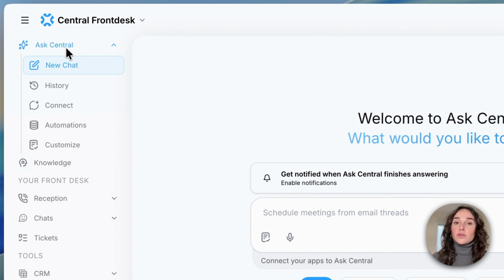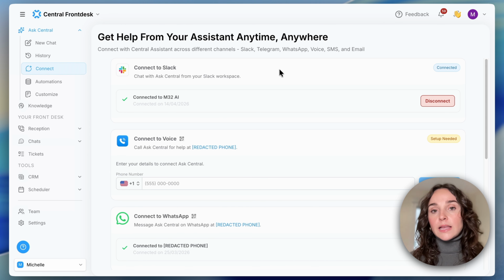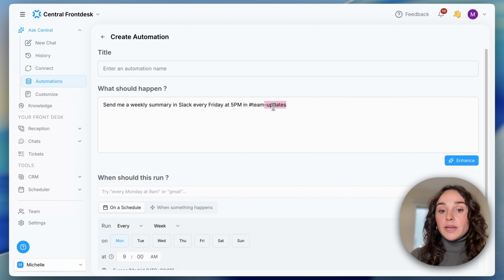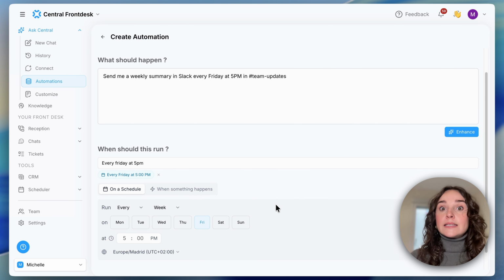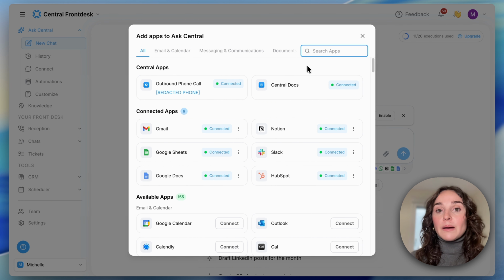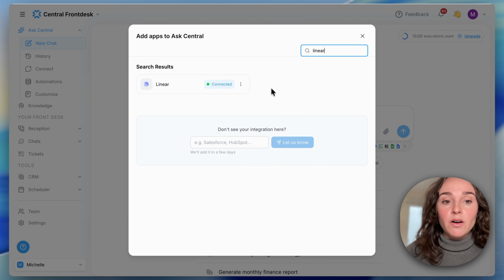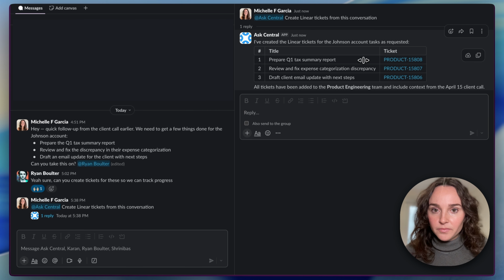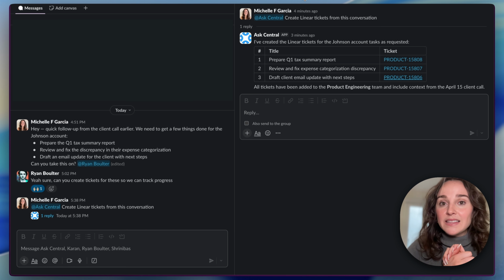Connect your Slack to Ask Central and start automating repetitive work.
Automate your workflows and turn Slack into a true command center with AI.

In this video, you’ll learn how to integrate Slack with Ask Central and use it to both automate updates and execute real work directly from your Slack conversations.

You’ll learn:
How to connect Slack to Ask Central
The difference between sending updates to Slack vs using Central inside Slack
How to create recurring Slack automations (reports, reminders, updates)
How to run commands from Slack to create tasks and workflows
How to connect tools like Linear for more advanced automation

This is ideal for teams and business owners who rely on Slack daily and want to reduce manual work, stay organized, and actually get things done without switching between tools.